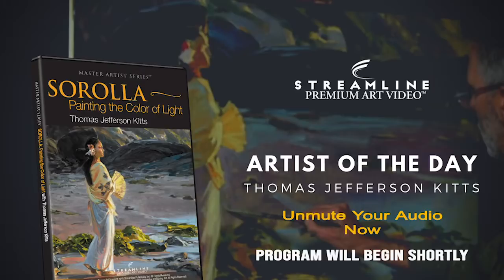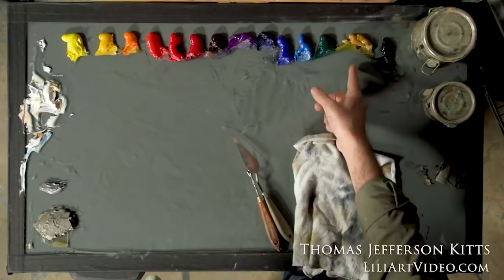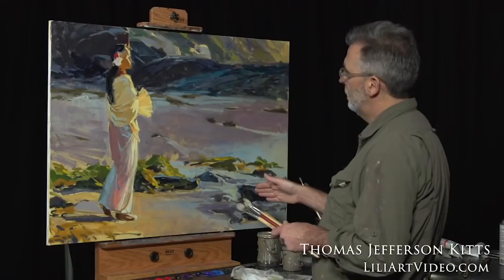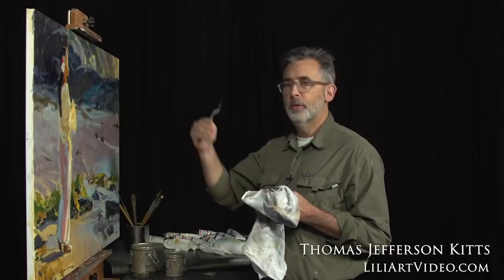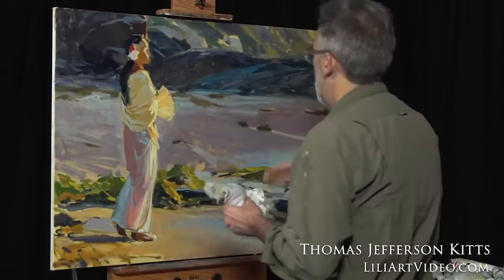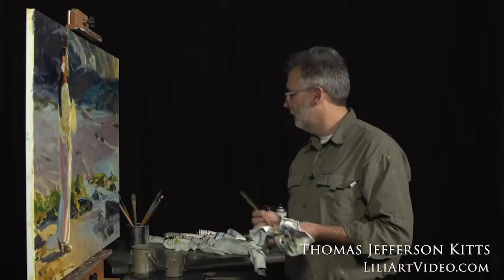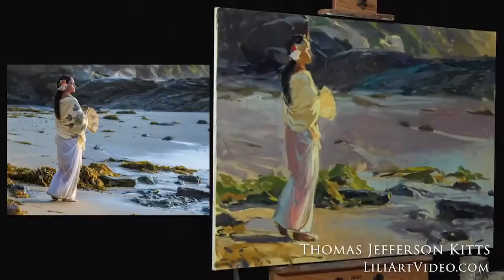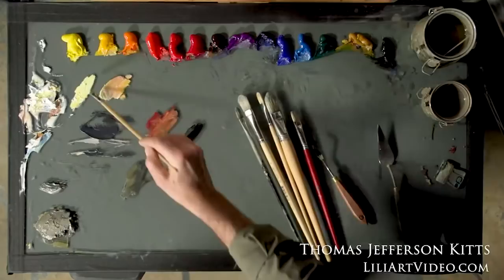Thomas Jefferson Kitts “Sorolla: Painting the Color of Light” **FREE OIL LESSON VIEWING**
Thomas Jefferson Kitts is one of very few to master the techniques of the great artist Joaquín Sorolla, famous for his ability to paint the color of light. In today’s video segment, Kitts shows you how to paint like Sorolla so that you can bring that beautiful light — and life — into your own paintings.

A gift from Streamline Publishing, publishers of Fine Art Connoisseur and Plein Air Magazines, and newsletters Fine Art Today, Plein Air Today, Realism Today and American Watercolor.